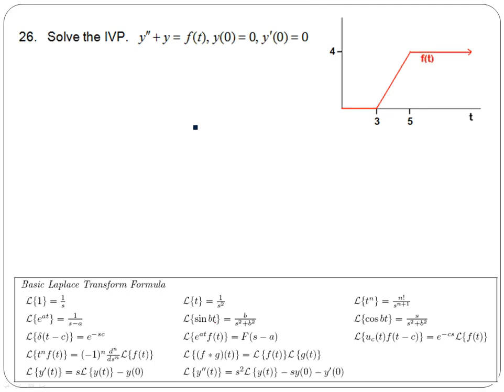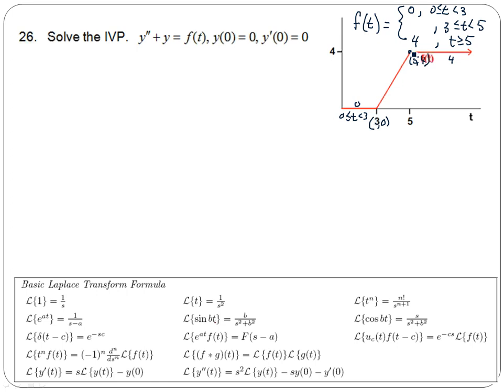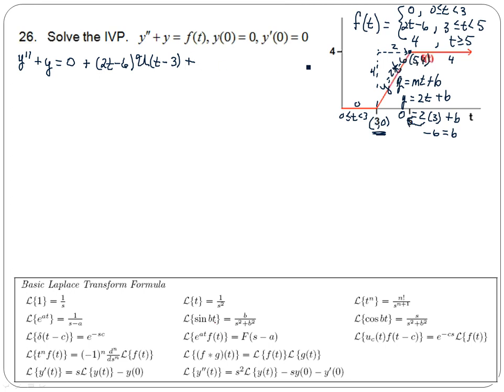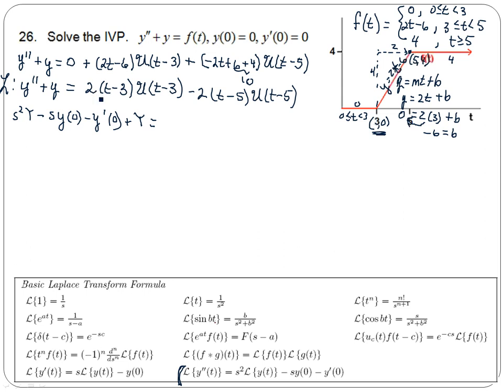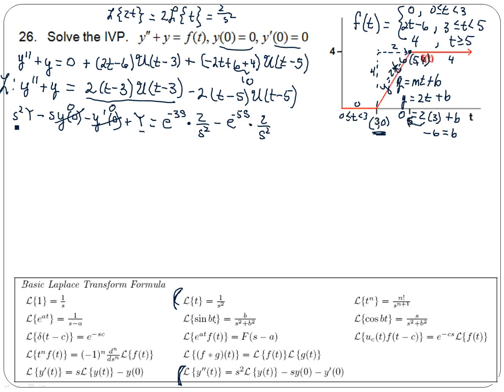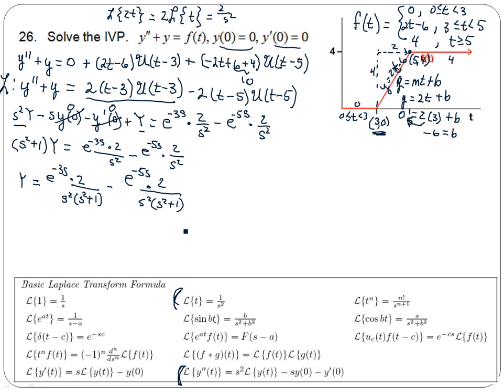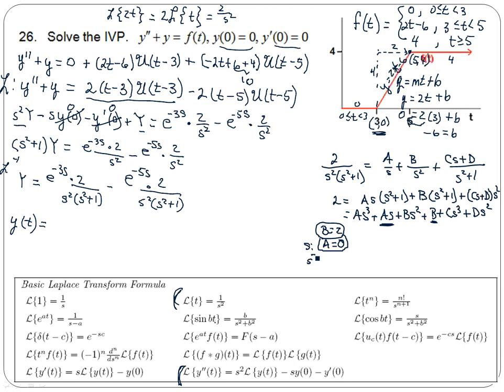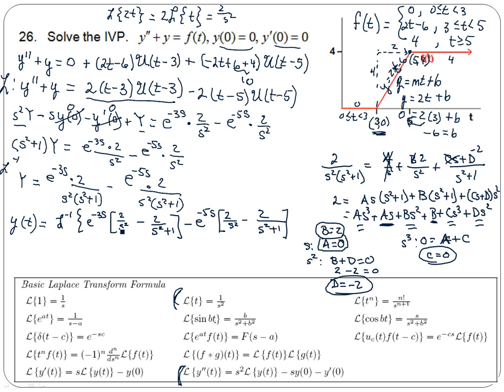Differential Equations Worksheet 9 #26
Solve the IVP using Laplace transforms.    y'' + y = f(t), y(0) = y'(0) = 0